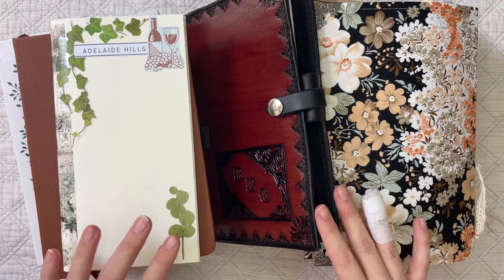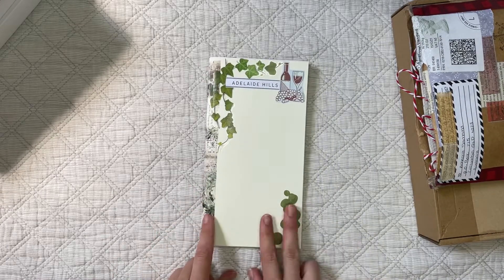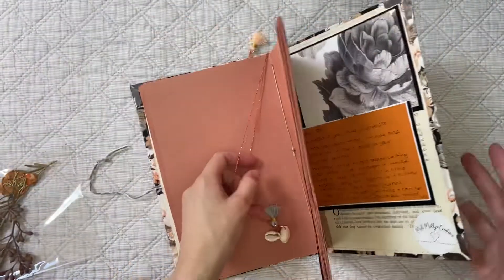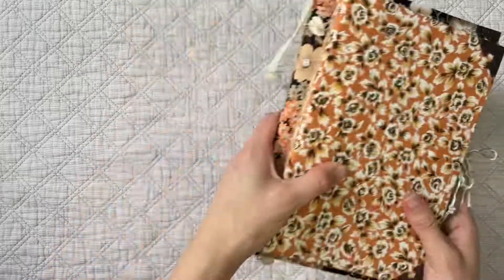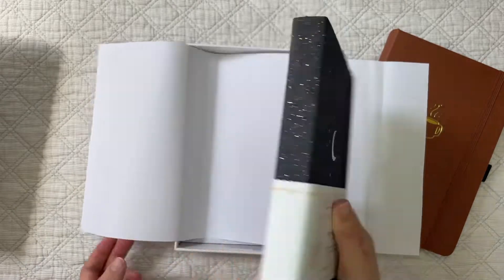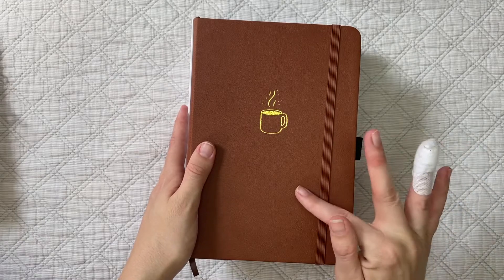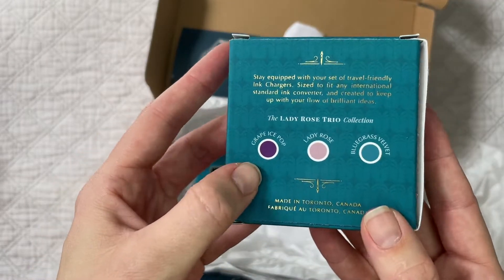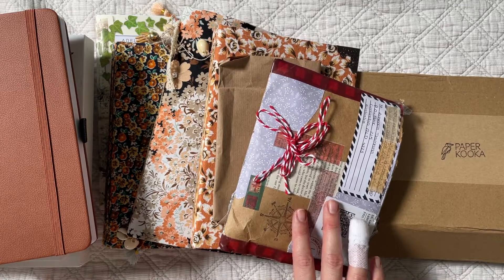JOURNAL UPDATE, PO BOX MAIL OPENING & LIFE UPDATE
Hi everyone and welcome to another video.